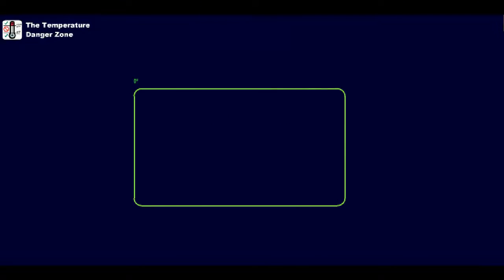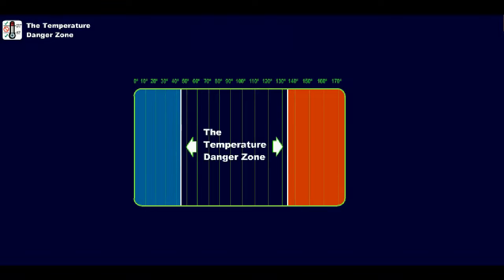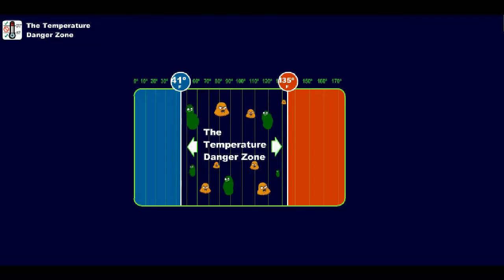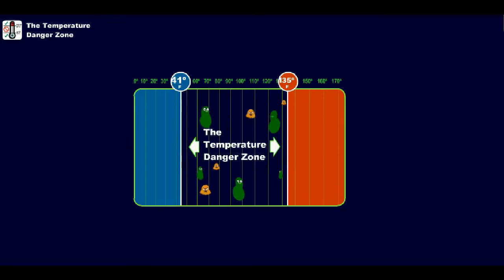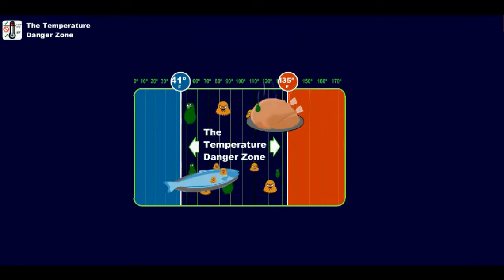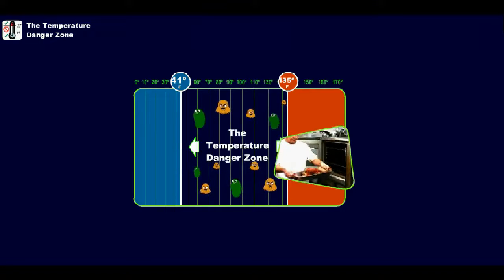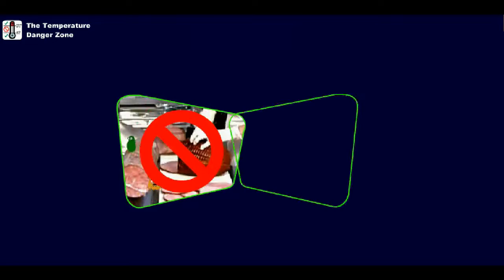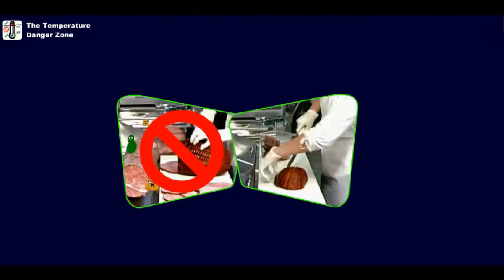Food Safety: Danger Zone, English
Video describing the food safety Danger Zone from the Washington State Food Worker Card Class.